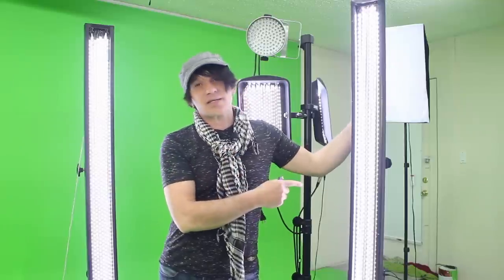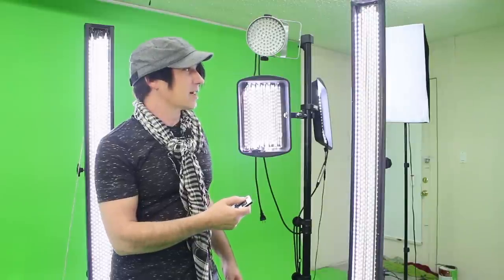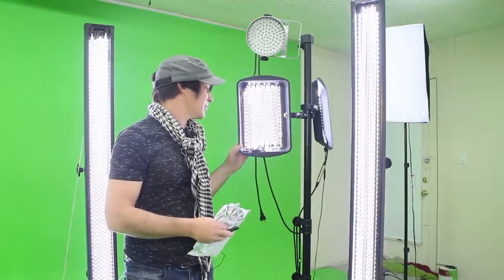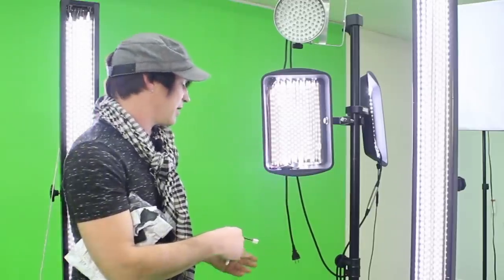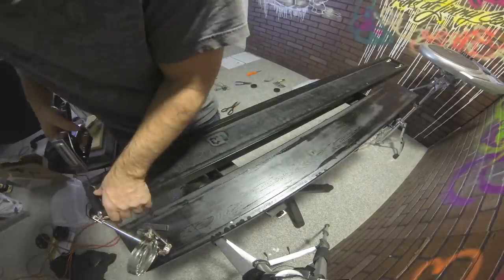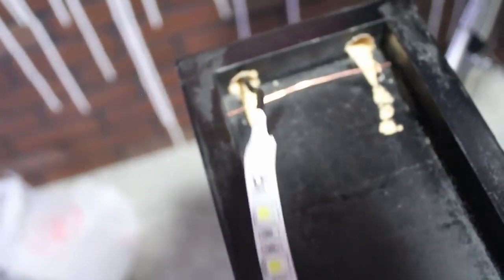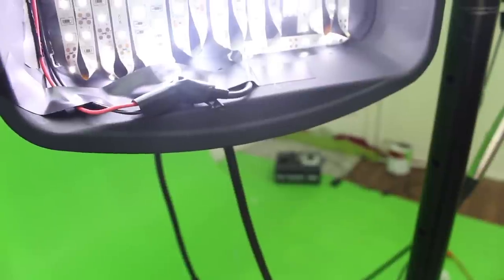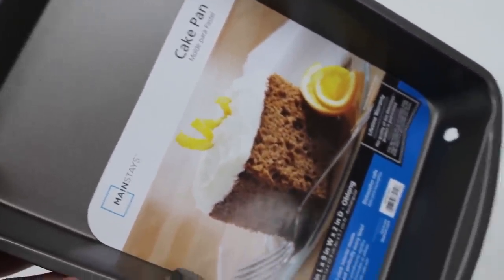DIY LED light panel How to build Video Photography studio lighting cheap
Need a cheap studio lighting kit?  Here are some how to studio lighting techniques that will fit your budget!
Make your LED light box/panel using 5050 SMD Surface Mount Flexible LED Strip lights or even 3528 LED SMD CHEAP for under $40 - VERY cheap lighting :)

Here are the links for the build that I used:

$11.99 LED Strip 5050 SMD 16.4Ft “ you need two for the 4’ box”

$4.93 Wireless Remote Control Mini Dimmer

$9.98 100V - 240V To DC 12V 5A Switching Power Supply Adapter For LED strip Light

$10.30 “Optional” 5050 LED Strip Light Connector 10 pack

HOME DEPOT:
$1.85 home depot 8’ 1”x4”
$3.28 Trim Board Primed 1”x2” x 8 ft